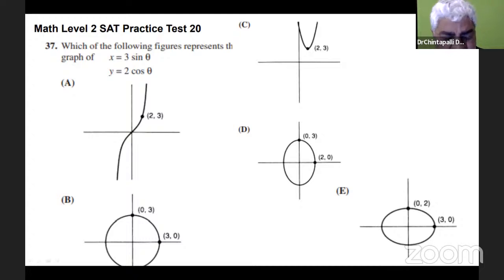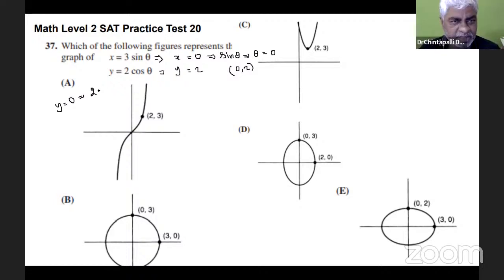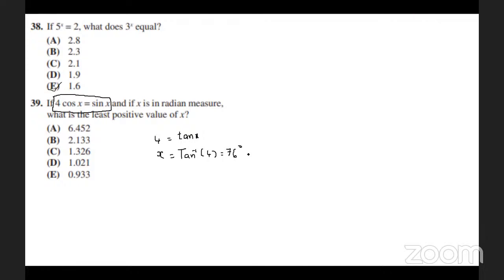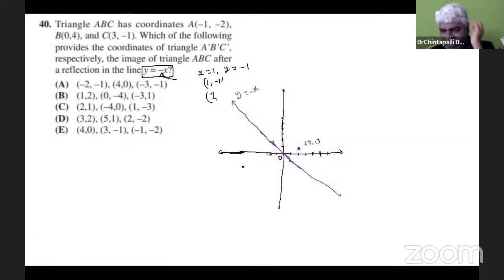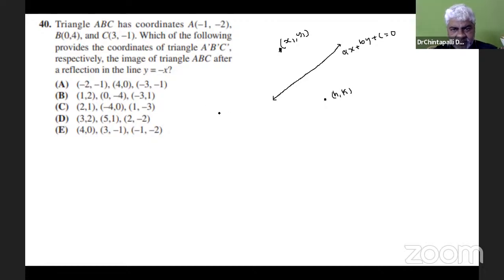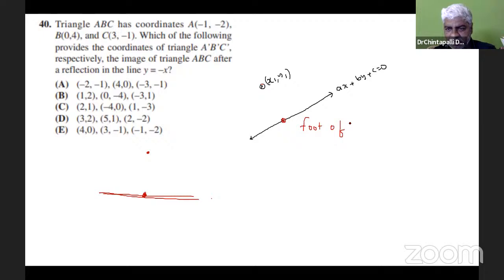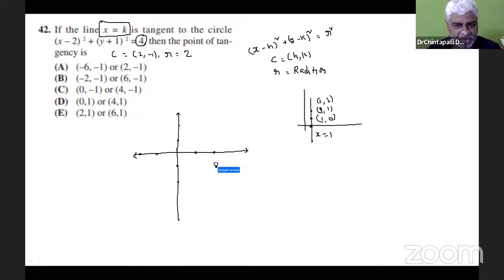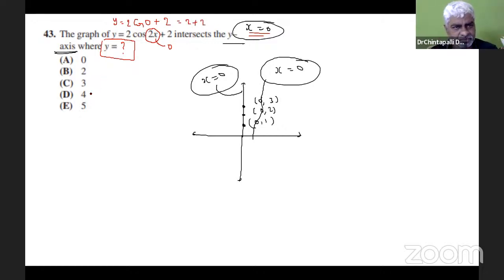DrChintapalli David Raju's Personal Meeting Room